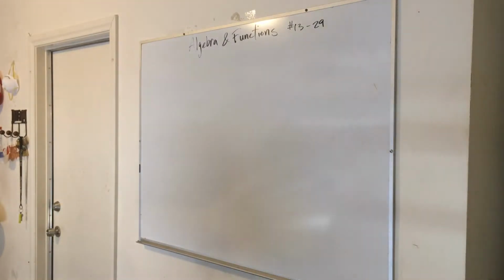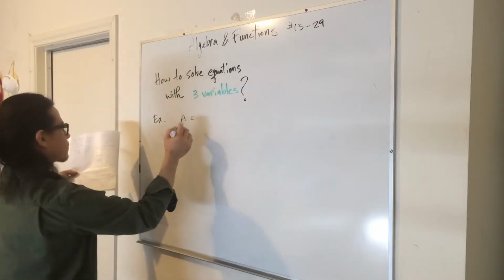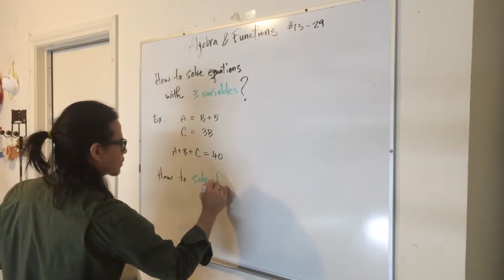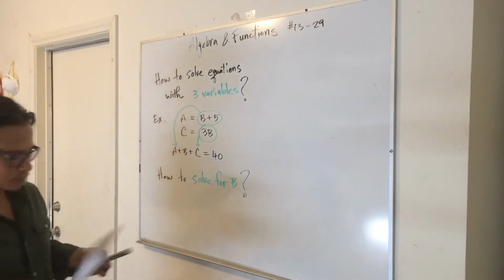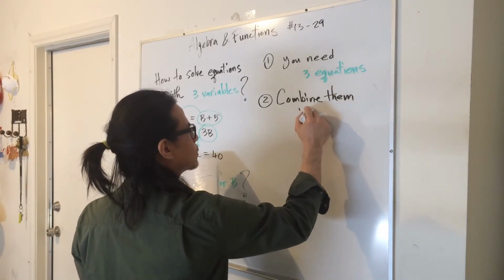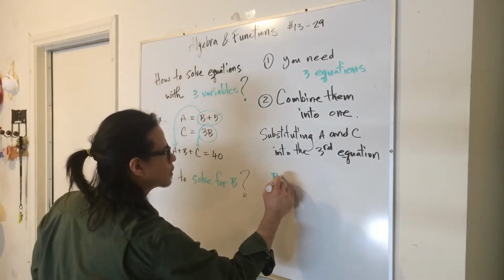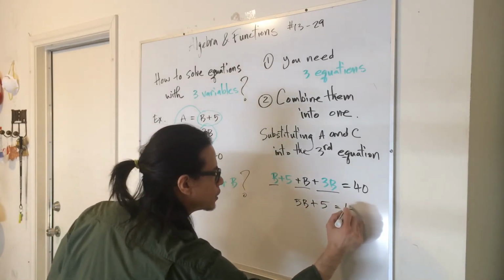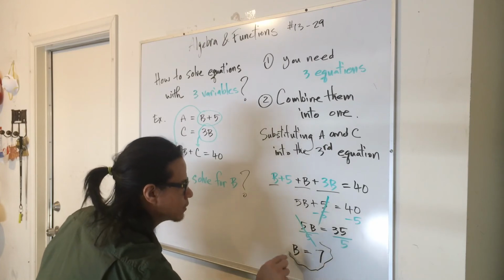Algebra & Functions 9